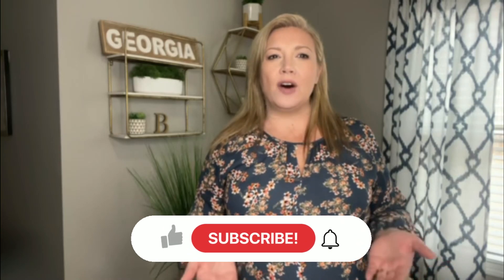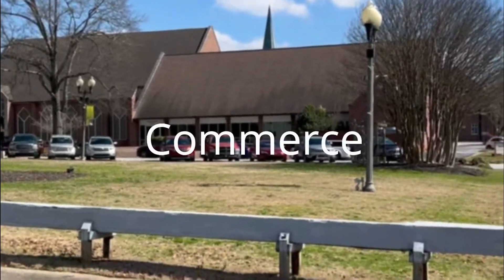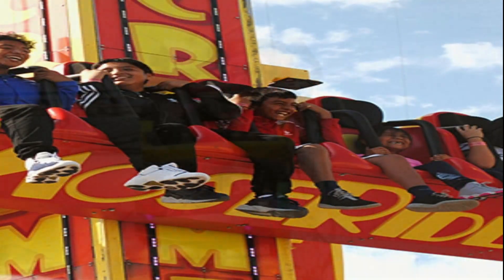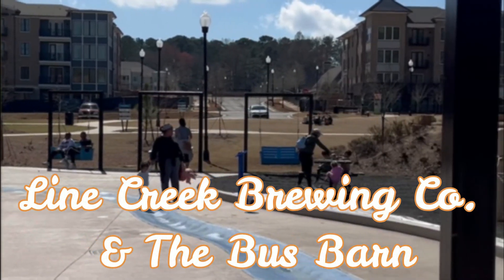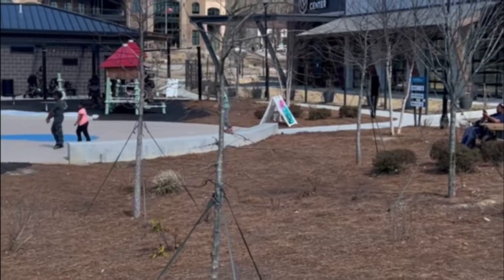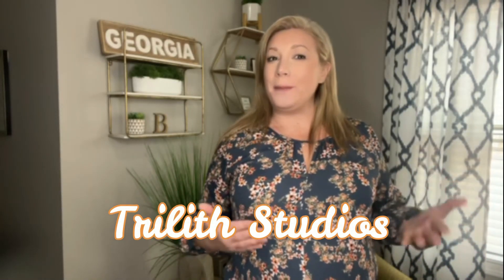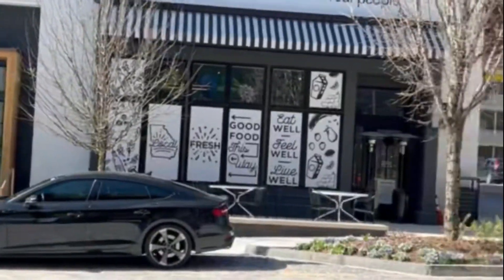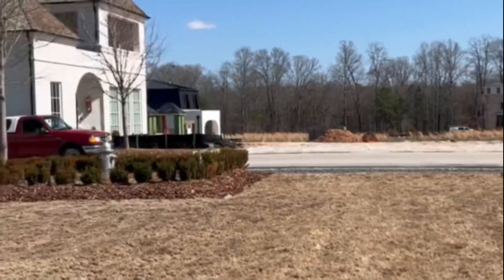Things to do in Fayetteville, Georgia l Moving to Georgia l Living in Fayetteville, Georgia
Thinking of buying or selling Real Estate in Atlanta, Georgia? 🍑

Hi there! 👋 My name is Crissy Blount and I'm a Local Realtor in Senoia, Georgia, 🥰

In this video, let me take you around with me as we discover Fayetteville, Georgia and what it has to offer. 😍  Please keep on watching!

Crissy Blount
Keller Williams Realty Atlanta Partners

My name is Crissy Blount and I'm a local realtor here in the west side of Atlanta Georgia area. If you are new to my channel, I'd like to take you around with me to discover different towns of Georgia so you can get a feel of what it's like to live here. If you like this video, don't forget to like and subscribe to my channel so you can see more videos, videos like this one and you won't miss any new ones. Coming up today, we are discovering Fayetteville, Georgia. Fayetteville is a suburb of Atlanta with a population of 18,000 people. Located only 30 minutes from the heart of the city in downtown Atlanta. Fayetteville is a unique and vibrant community where history, culture and commerce coexist. Let's start our tour. First stop is Fayetteville Square. Fayetteville's nationally recognized Main Street program shines the spotlight on the city's historical downtown district with festivals, special events and small business development. There is a variety of things todo with the family in Fayetteville, Georgia. Lots of activities and fun spots to explore when you are here. Fun Spot is the first thing that comes to my mind. It's an amusement park that offers thrill rides, go carts, arcade games and so much more. Kids love it here and adults do too. Another place that comes to mind is Southern ground amphitheatre. It's a great venue to see concert series, free concerts and family film nights. A cool little tip about this place is you can bring your own food and drinks to have while watching the show. Next stop on today's tour is Line Creek Brewery Company and the bus barn. This place is so cool and great for the whole family. You can bring the kids here for a fun day at the park. There is barbecue, ice cream and of course Lime Creek beer. Don't forget about the pond, dog park and Splash pad when you are here. Line Creek Brewery Bus Pond. It's a great place for kiddos to play in the awesome playground. Mom and dad can have a beverage. They have a dog park here. So let me flip the camera around and show you. There is also Hog Pit Barbecue and scooped ice cream shop out here as well. So for you to get a sweet treat in some lunch, bring the kiddos to the park would be an awesome day. The last stop in today's tour is Trillith Studios. Trillith Studios is a place where makers live. This unique community features home, shopping, dining, trails and parks. Okay, so now I'm out here at Trillith Studios, still in Fayetteville, and this is a community that has work, play, live type vibe. You can live here. The Trilogy Studios are here. So if you're in the movie industry, there's also all kinds of shops and restaurants. This is a live, play, work community that is super fun and unique. It's a great location to live if you are in the entertainment business, being right here at the studios, but it's also an awesome place for anyone, really, that likes the city vibe but doesn't want to live in the middle of the city. So now I'm going to show you some of these most unique homes they have out here at Trello studios. They have single family homes, they have town homes, condos, and they just have this cool little vibe going on. So I'm going to show you what they got going on out here. There is so much more to know and to do about Fayetteville, Georgia, that I will have to make a second video so you guys can know what it's like to live here. I hope you enjoyed watching this video, and I hope you got a little fill of what that Fayetteville, Georgia has to offer. If you are considering moving to Georgia, please reach out so I can show you around town. Bye.